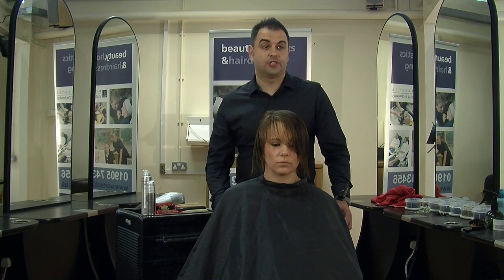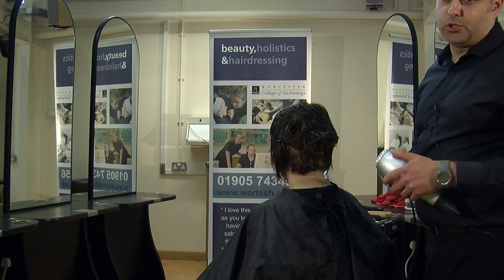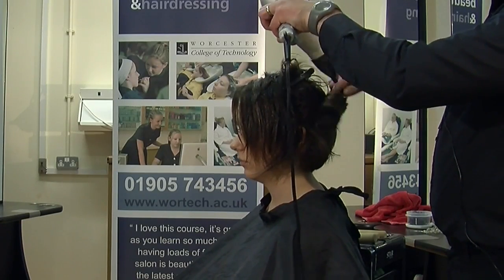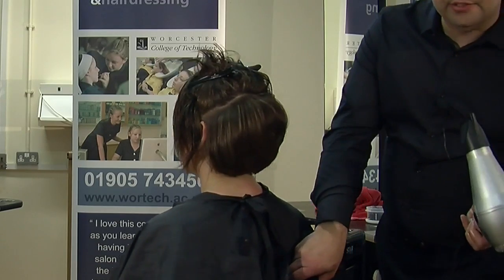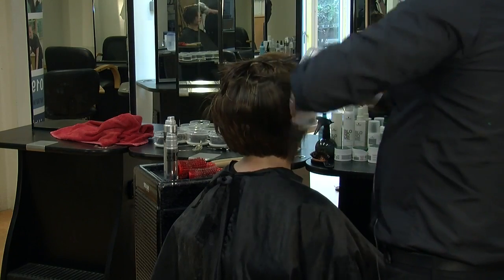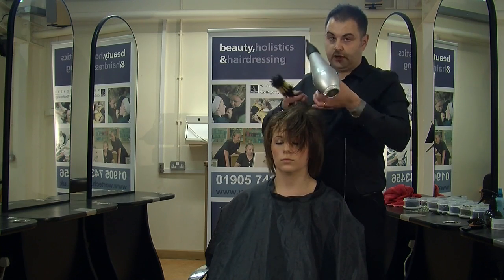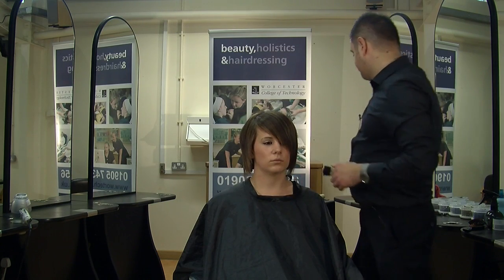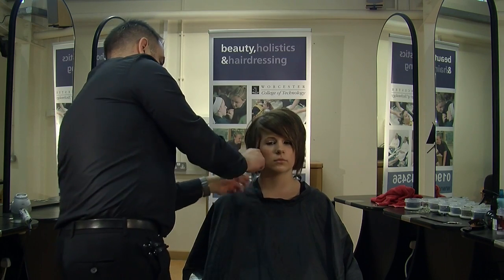Курс Фризьор. Дистанционен курс. Сешоар при средна дължина. Mid length blow dry